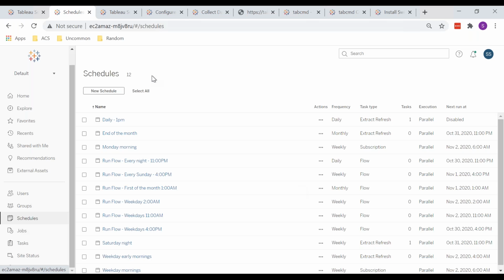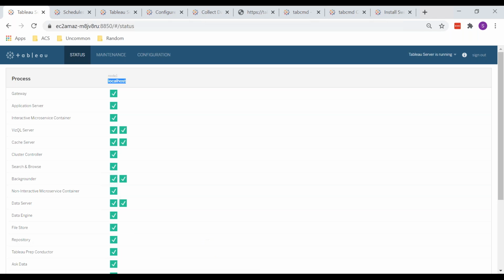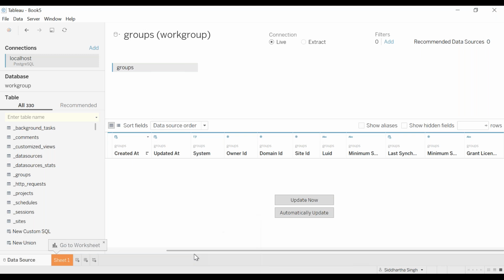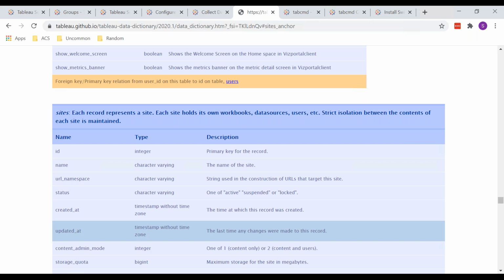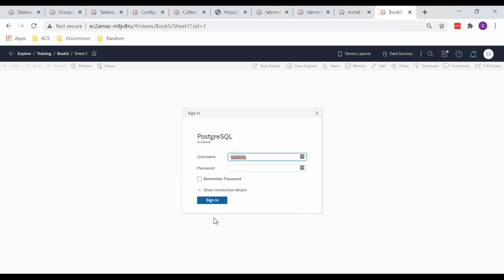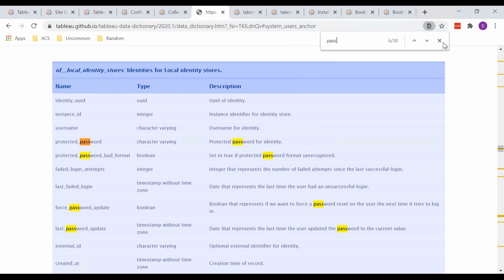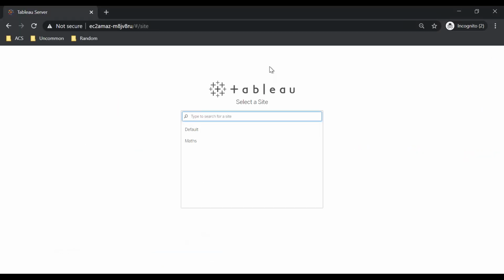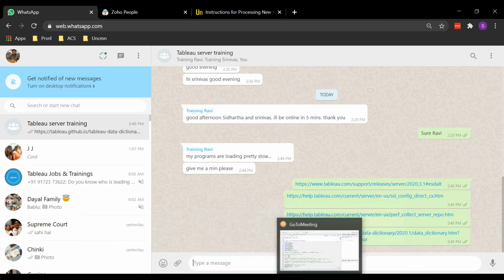Tableau Online Course Tutorial in Hyderabad | Best Tableau Course for Beginners | Online Classes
Learn Tableau Online with Expert Tutorials | Hyderabad
Looking to master Tableau and boost your career in data analytics? This video is perfect for you! Our Tableau online course tutorial is tailored for beginners and professionals from Hyderabad.

What you'll learn:

Tableau basics to advanced concepts

Real-time dashboard creation

Tips for Tableau certification

Whether you're from Hyderabad our online Tableau course is accessible from anywhere with live support and placement assistance.